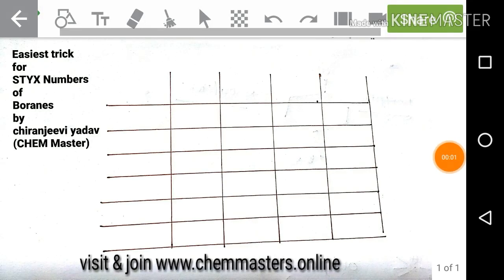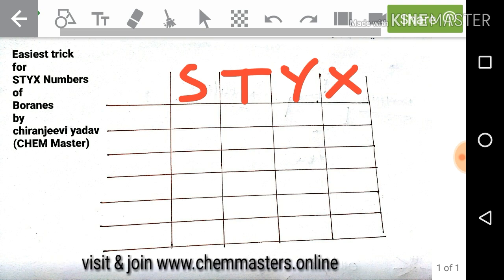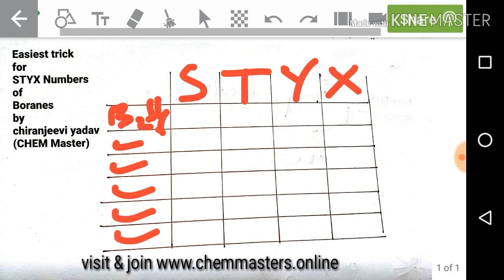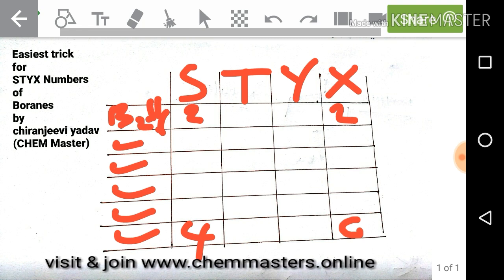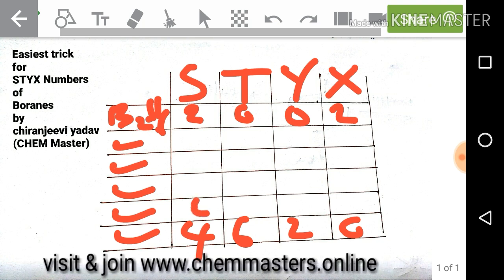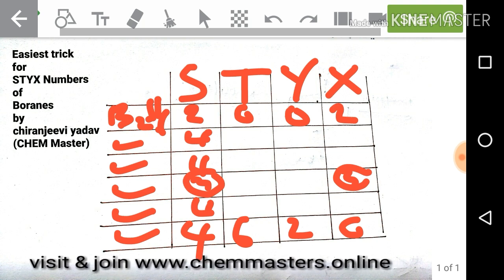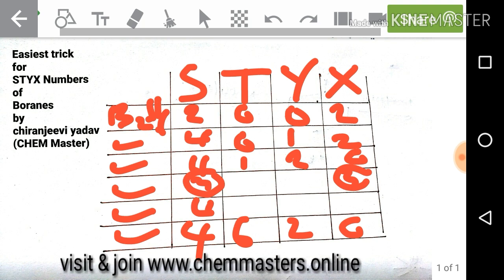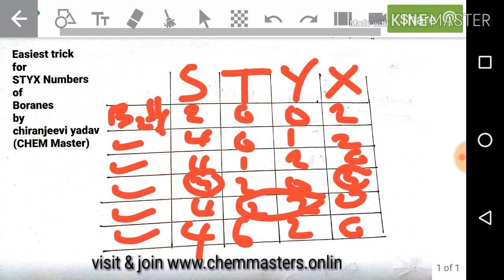easiest trick to remember styx numbers of boranes by chemmaster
here is the easiest trick for styx numbers of boranes.

online courses offered:csir net/gate/jAM/SET/M.Sc entrance chemistry

बोरिक्स के स्टिक्स कोड को याद रखने की आसान ट्रिक